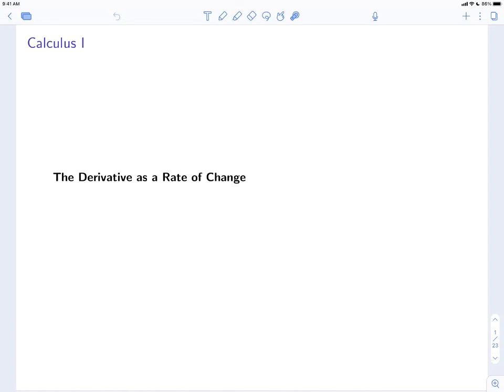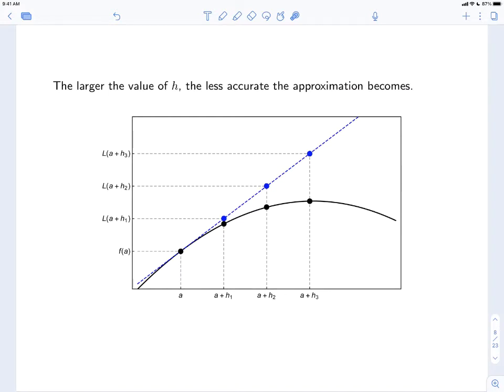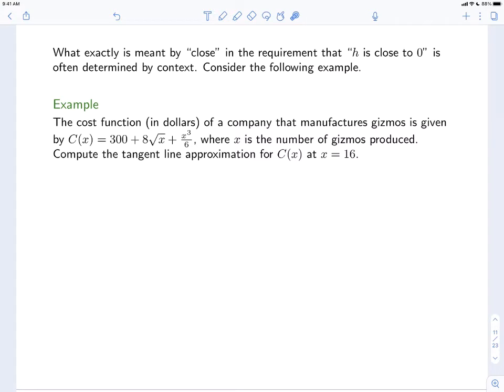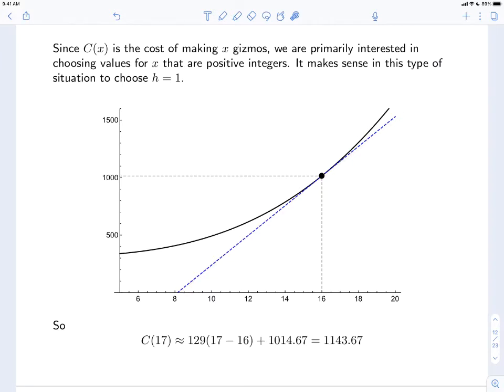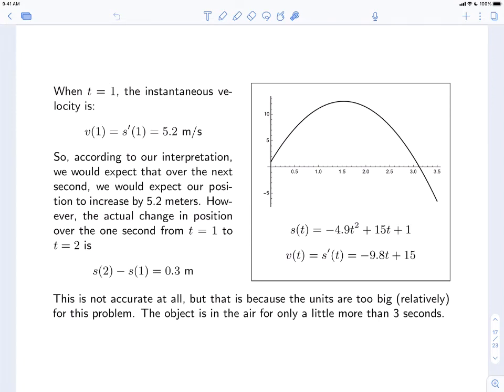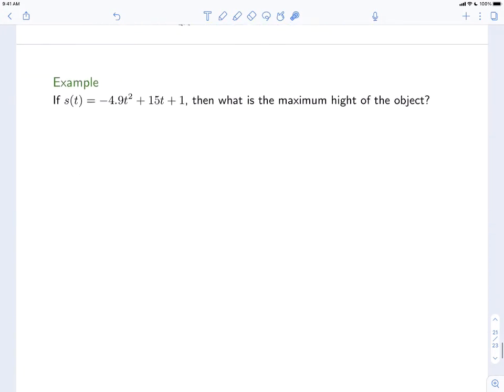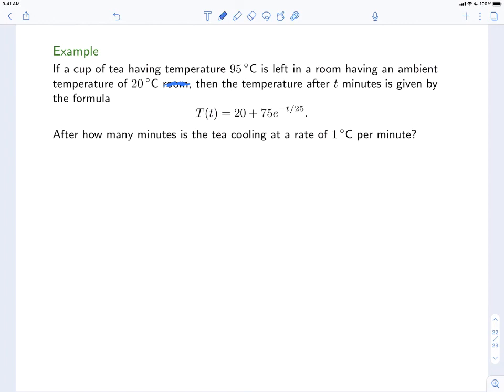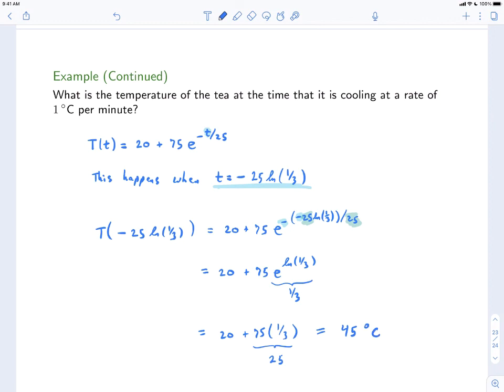Differential Calculus, lecture14: Rate of Change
Lecture 14: The Derivative as a Rate of Change.

One of the useful interpretations of a derivative is as a rate of change. We will explore that in this video.

Here is the book that is based on these lecture videos: